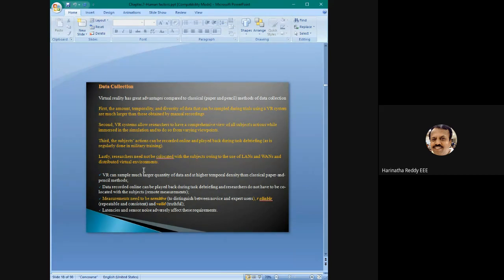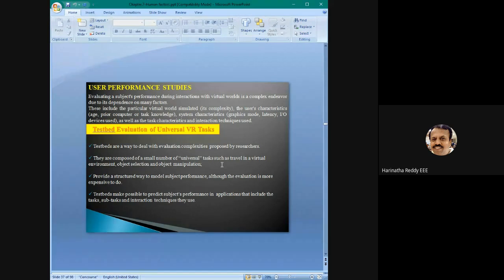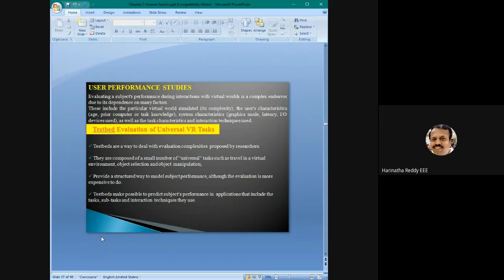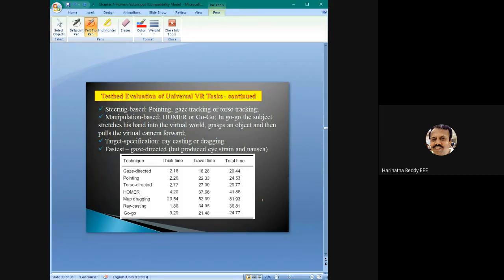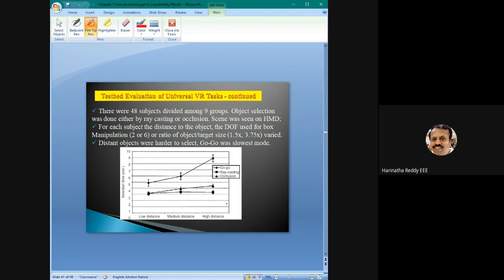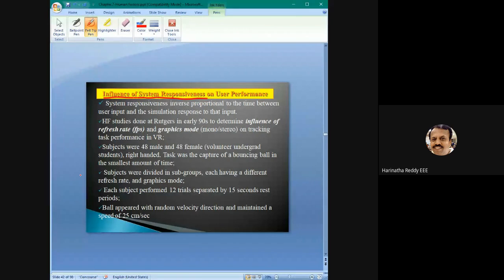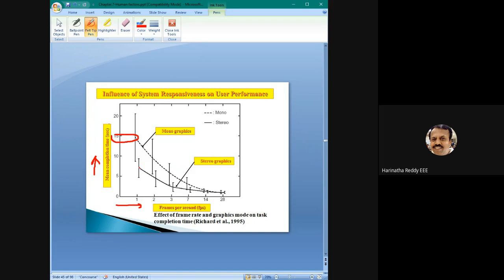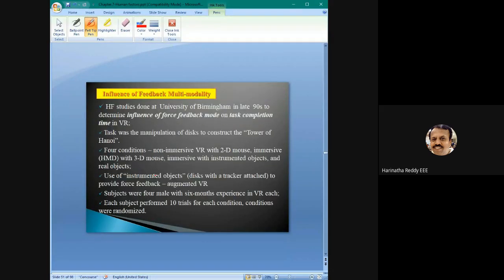Unit V Part 1 VR subject-tfb hoec vtp 2022 01 23 at 20 05 GMT 8